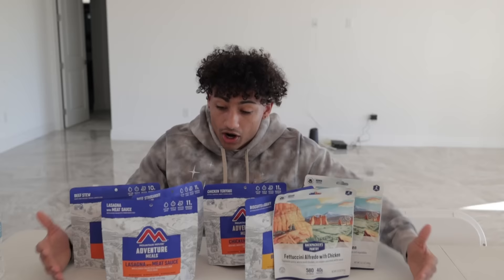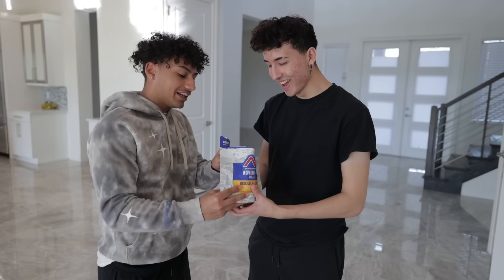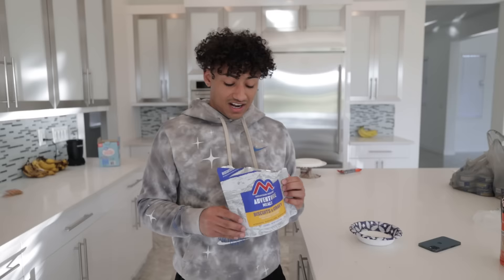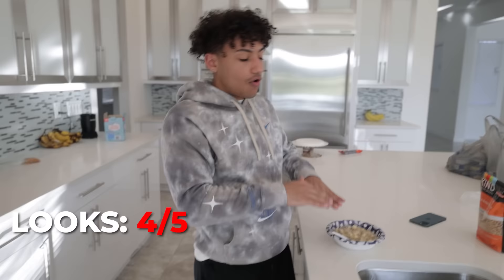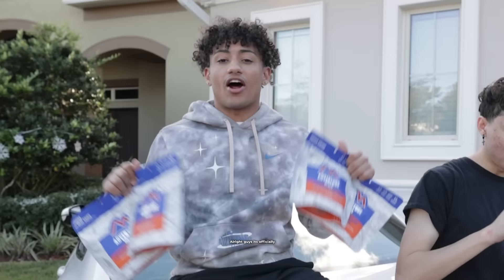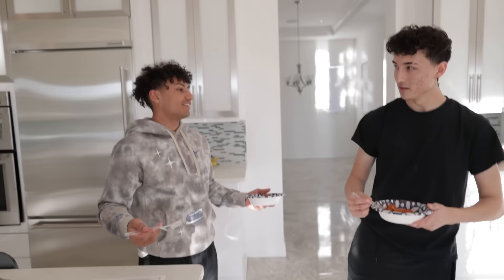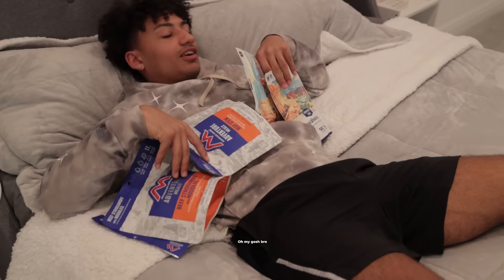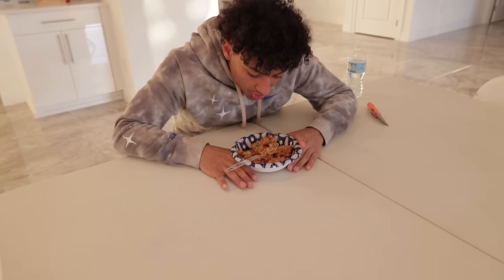Eating ONLY ASTRONAUT Food For 24 Hours..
Eating ONLY ASTRONAUT FOOD For 24 Hours. This video is SUPER FUNNY and INTERESTING. Make sure you watch the whole video to find out what happens.

--Socials--